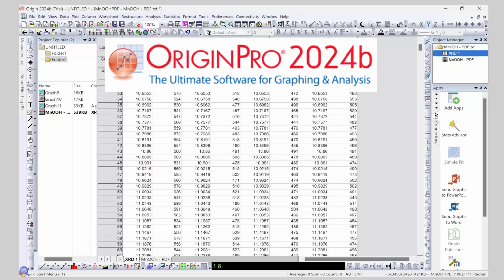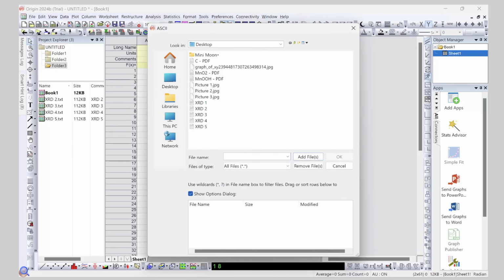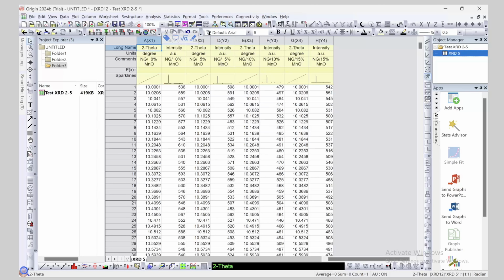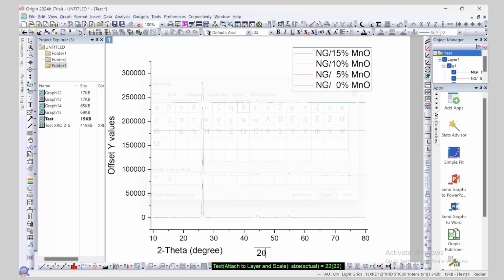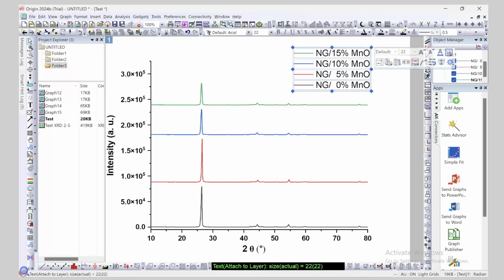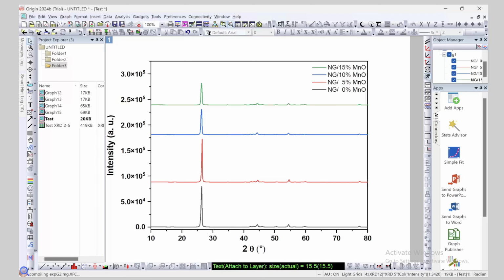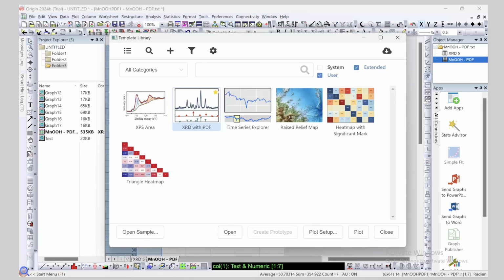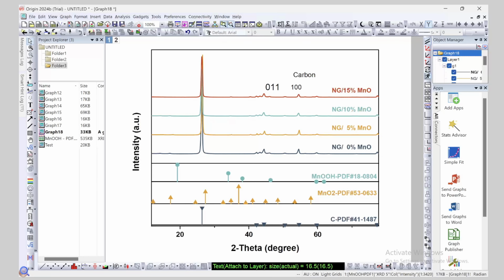Master XRD Plotting in the New Origin – From Raw Data to Publication-Ready Charts! 📊✨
Unlock the full potential of the latest Origin software for X-Ray Diffraction (XRD) data analysis! In this comprehensive guide, you'll learn how to plot XRD data step by step, from importing raw machine data to creating polished, publication-ready graphs. Whether you're a beginner or looking to refine your skills, this tutorial covers everything, including tips for peak analysis, baseline correction, and advanced plotting features.

Join thousands of viewers who are mastering XRD analysis.

How to Plot XRD in the New Origin Software – Step-by-Step Guide for 2024 🔍📊

How to Plot XRD Data in Origin (2024) | A Complete Guide Using the Latest Version

how to plot xrd graph in origin

How to analyze XRD data in Origin
- Import data
- Baseline correction
- Peak fitting
- Rietveld refinement

Useful tools for XRD data analysis in Origin
- PeakFit
- Origin XRD Analysis Tool
- Python Script for End-to-End Analysis

How to prepare a nice figure for publication
- Formatting
- Exporting
- Adding labels

Learn the basics of XRD data analysis
- What is XRD?
- How does XRD work?
- How to interpret XRD data

Get started with XRD data analysis in Origin
- Download Origin
- Install the Origin XRD Analysis Tool
- Load your data